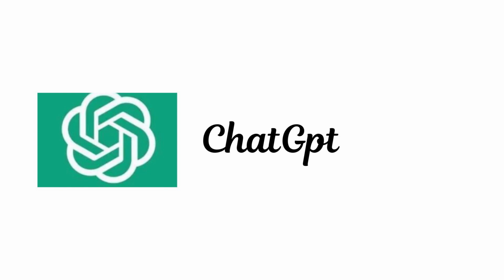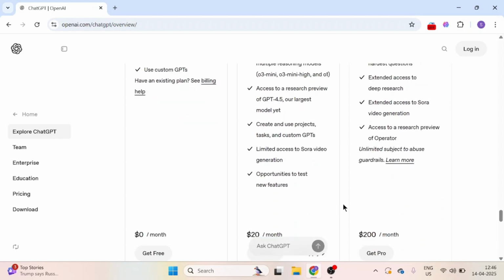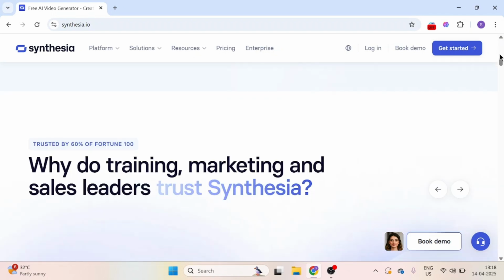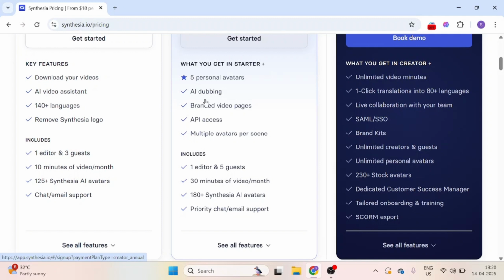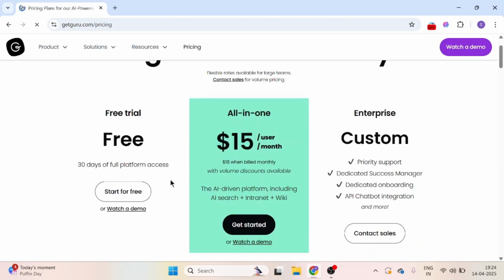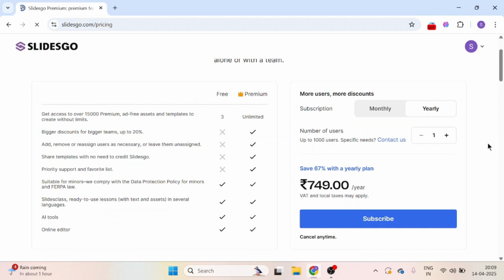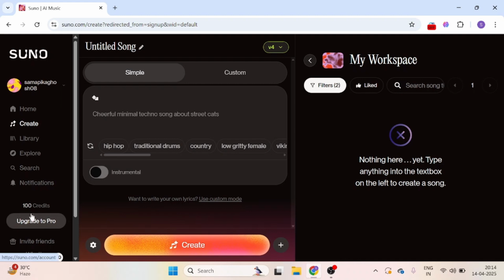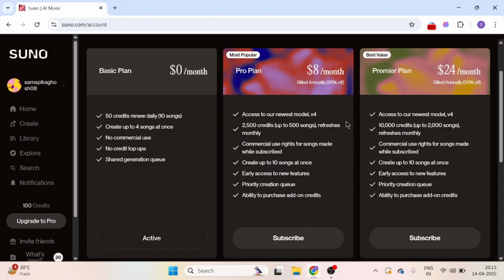Best AI tools for Beginners, Pricing, Plans 2025 - Easy and Affordable Options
"Explore the Best AI tools for Beginners that make entering the world of artificial intelligence seamless and affordable.

What are the top features of the best AI tools for beginners that make them easy to use for someone new to AI?
The best AI tools for beginners often feature intuitive interfaces, step-by-step tutorials, and integrated help systems. These tools allow users to dive into functionalities without the steep learning curve typical of more complex software. Examples include drag-and-drop features and extensive template libraries that simplify the creation process.

How much do the best AI tools for beginners typically cost, and are there any free options available?
Prices vary, with many top options offering free trials or even forever-free plans, allowing beginners to explore without financial commitment. Full-featured plans typically range from $10 to $50 per month, making AI accessible for individual users or small businesses.

What are some common pitfalls that beginners should avoid when starting to use AI tools?
Beginners should avoid overcomplicating tasks, skipping tutorials, and underestimating the importance of regular practice. Starting with simple projects and gradually expanding complexity can lead to smoother learning experiences.

Can you provide examples of unique use cases for the best AI tools for beginners in different industries?
In marketing, AI tools can optimize email campaigns. In art, they can assist in generating visuals. In education, they aid in creating personalized learning experiences.

How do the best AI tools for beginners compare in terms of user support and community resources?
Most top tools offer robust community forums, detailed documentation, and live chat support. These resources are crucial for newcomers to receive guidance and solve issues.

For detailed breakdown on Notion AI Pricing, Plans & Features, AItools BeginnersGuide ArtificalIntelligence"